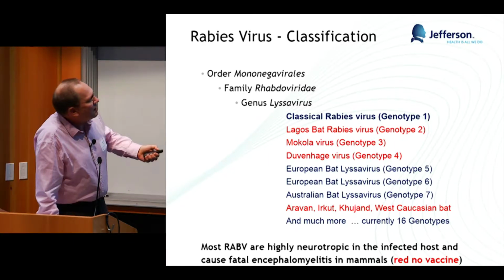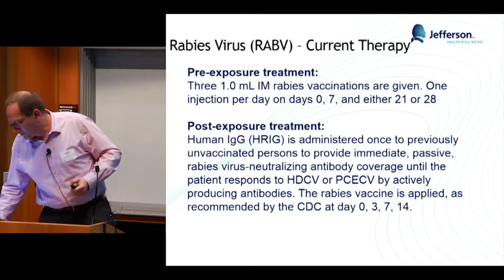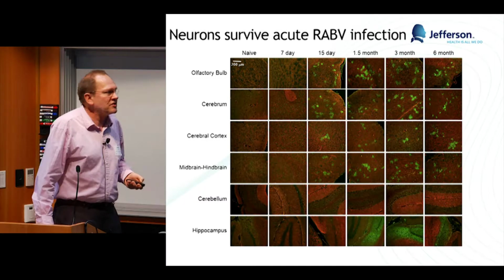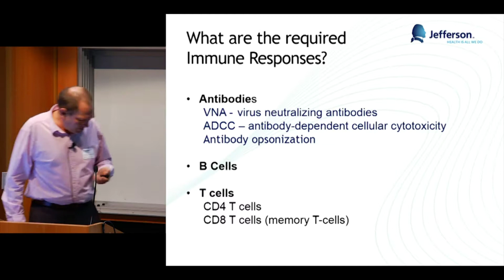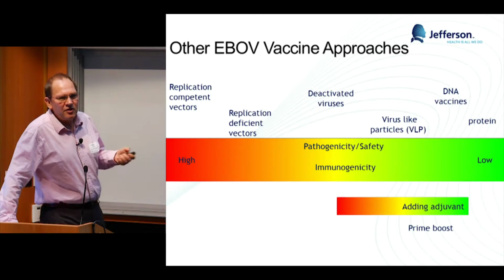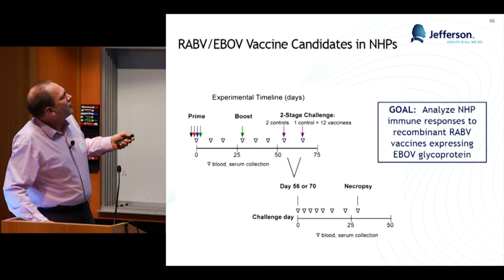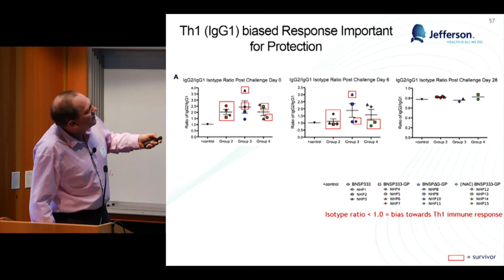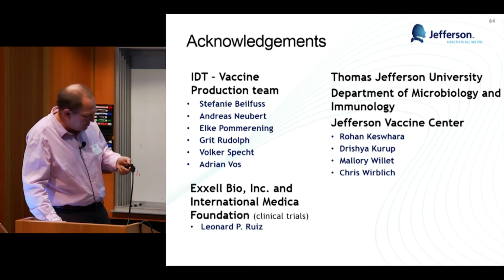Two Birds with One Stone: A Rabies Virus-based Vaccine against Filoviruses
The identification of vaccination strategies to combat filovirus infections remains an important pursuit. The use of an established, safe vaccine platform based on rabies virus (RABV) may simplify the development and application of a vaccine that protects against different diseases like Ebola and rabies. The presentation will give an update on the development of the RABV-EBOV vaccine but also present an overview on the importance of rabies, which is a neglected infectious disease claiming more than 65,000 lives a year.